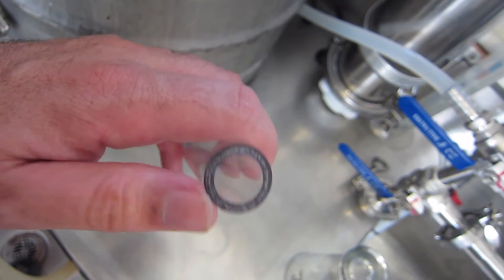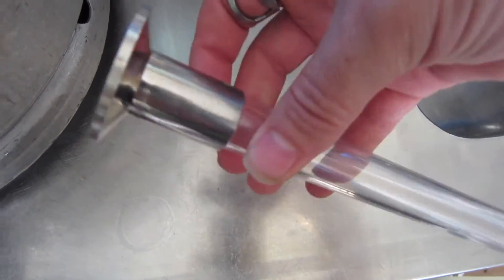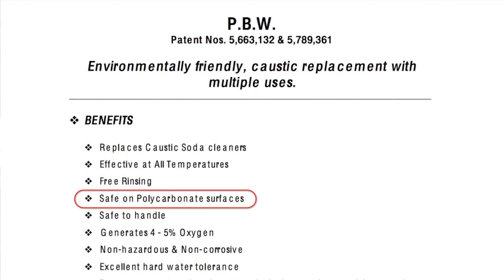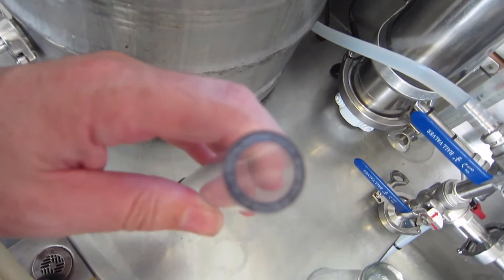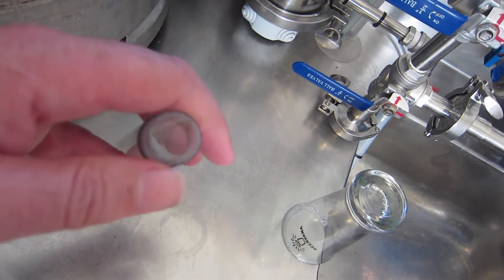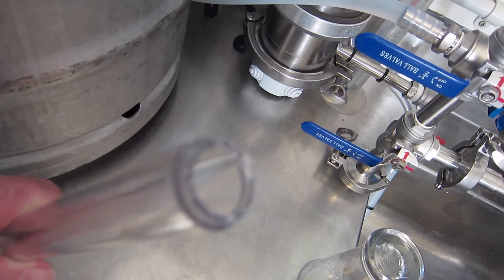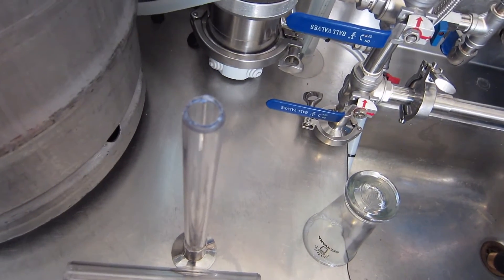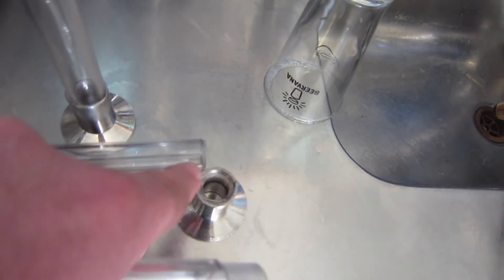polycarbonate pipe failure, homebrew tip under 5 mins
polycarbonate pipe failure, why did it fail and how to prevent it.

Music: Warp11, Red Alert Permission to use granted by Karl Miller of Warp11.